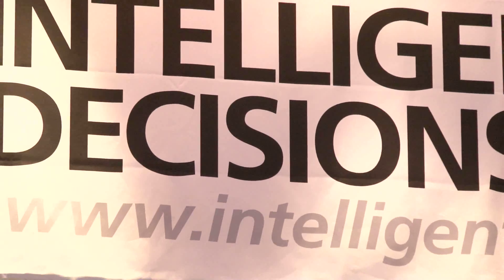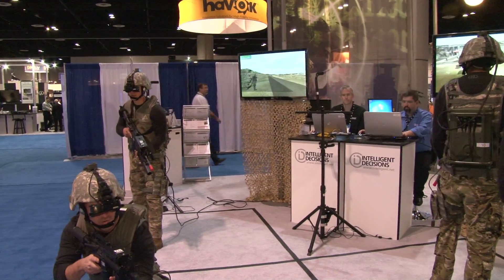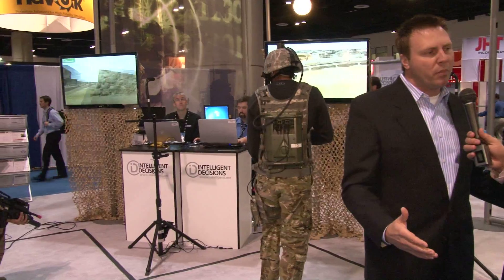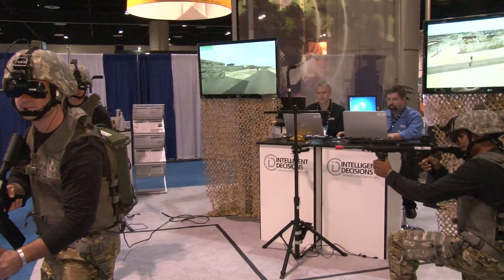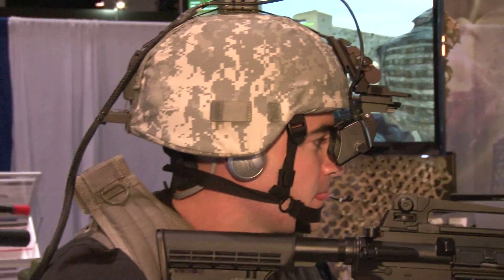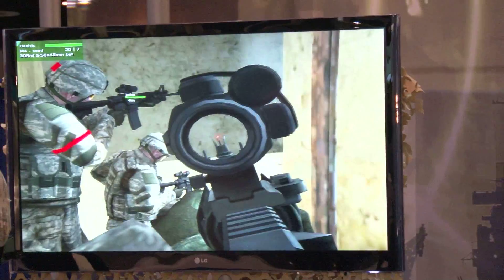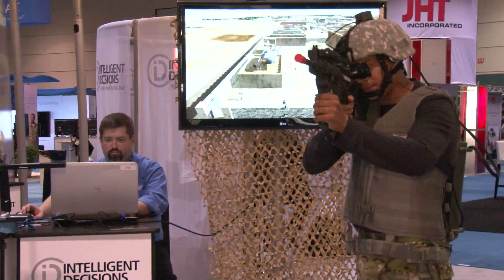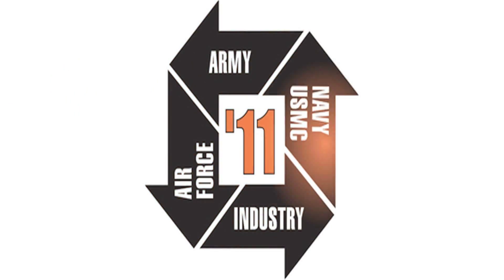Intelligent Decisions, I/ITSEC 2011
At I/ITSEC 2011, Intelligent Decisions demonstrates their new Dismounted Soldier Training System's ability to provide a fully immersive environment with high fidelity graphics and technology that enables soldiers to virtually interact with their physical environment and use combat equipment.